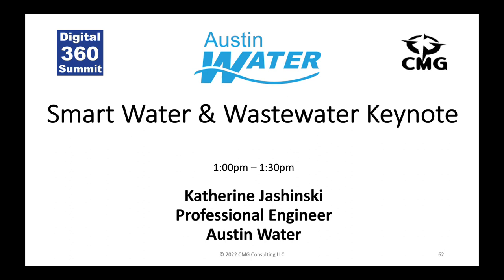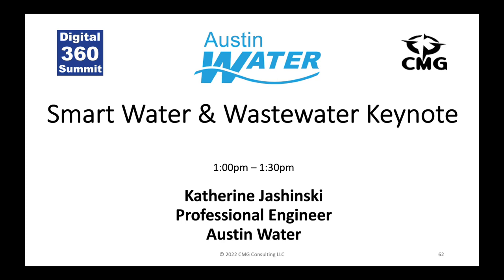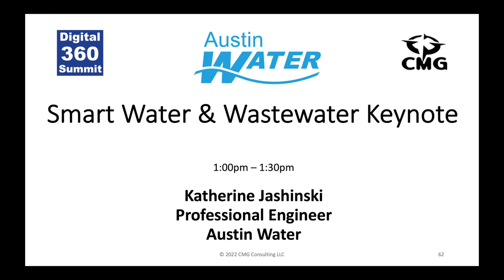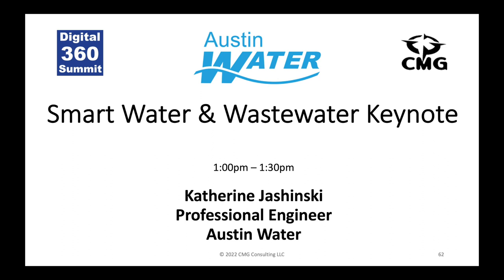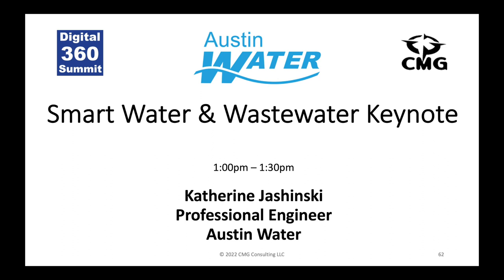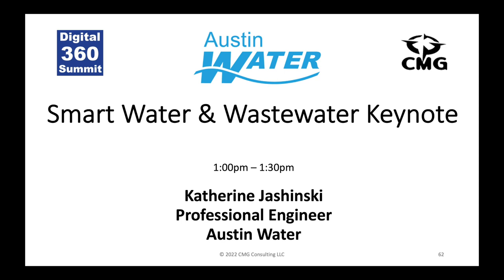Digital 360 Summit 2022 Day 2 - Katherine Jashinski Smart Water & Wastewater Keynote - Austin Water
Digital 360 Summit is the premier event for senior executives driving industry digitalization, decentralization, and decarbonization.

Digital 360 Summit 2022 was held at the JW Marriott Conference Center on September 6-9th, 2022.

Digital 360 Summit 2022 had over 60 amazing speakers. A total of 12 keynotes and 10 Panels. 30-min Keynotes, 60-min Panels, followed by a 30-minute Discussion break for the audience to engage. And 2 award ceremonies.

CMG Experts Available to Help You Today!!!

The CMG team has collectively over 30 years of proven technology and market experience in Smart Utilities, Smart Cities, and Smart Buildings with great knowledge in Energy, Water, Transportation, IoT, Telecommunications, Computing and Software.

CMG’s mission is to help define and accelerate the digitalization and transformation of its customers.

For utilities, cities, and enterprises, we advise on our knowledge of world-class strategies, processes, and best practices on how to design, build, run, and optimize all elements of planning and operational execution.

For vendors and startups, we advise on our proven strategies and tactical methods to accelerate corporate development, product innovation, go-to-market planning and commercialization and build ecosystems.

We have done some great work for many customers in the US and International. Our team works fast and delivers great reports and actionable recommendations.